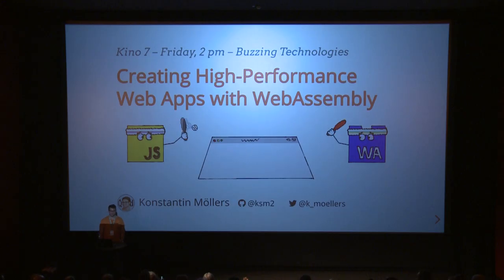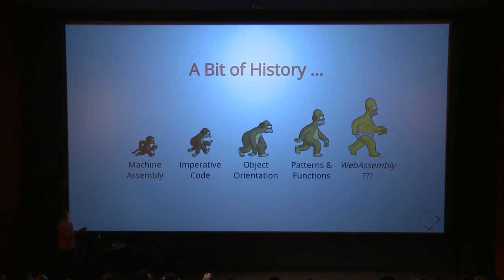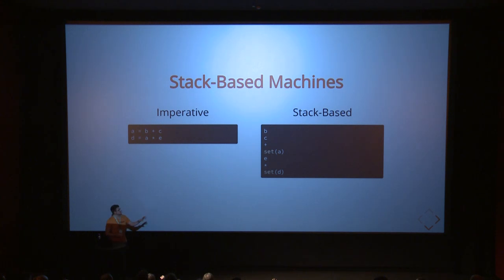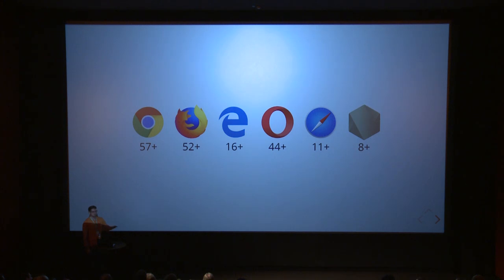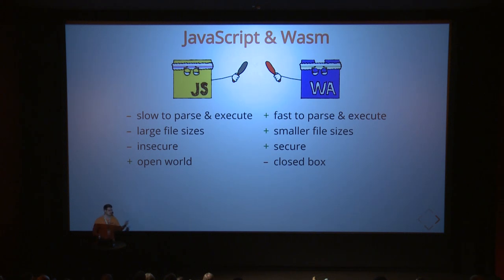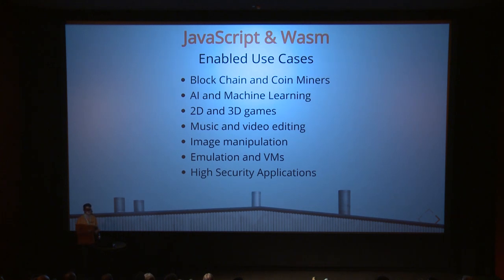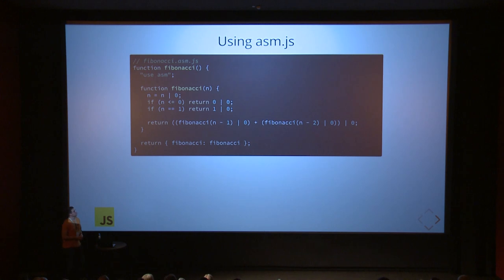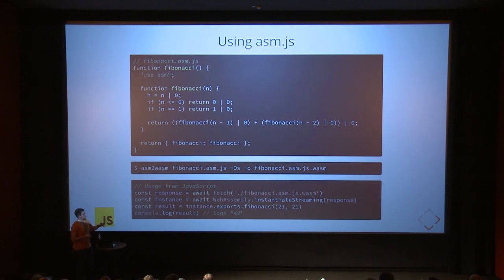code.talks 2018 Creating High-Performance Web Apps with WebAssembly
Talk by Konstantin Möllers

WebAssembly (WASM) is among the most disruptive technologies of 2018: It is a machine-readable program format for the web that can be executed fast, easily, and securely by browsers. For some time now, WebAssembly 1.0 has been released and is now available in all major browsers. It reduces the runtime and interpretive overhead of JavaScript, while also saving resources.
WebAssembly can already be compiled from various source languages, including C, C++ and Rust. This talk shows how WebAssembly works and how it can be used to develop a hybrid app with high-performance code written in Rust and UI code written in JavaScript.